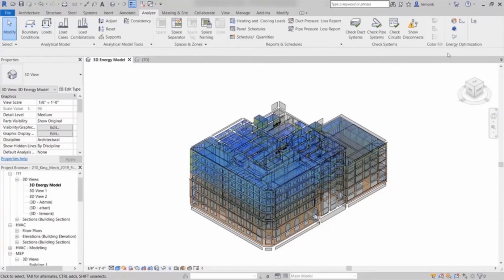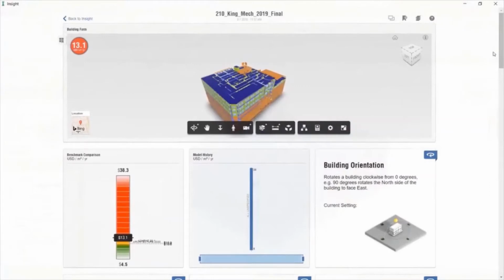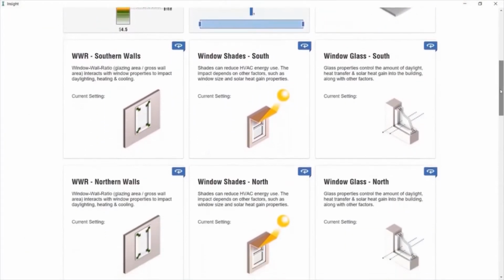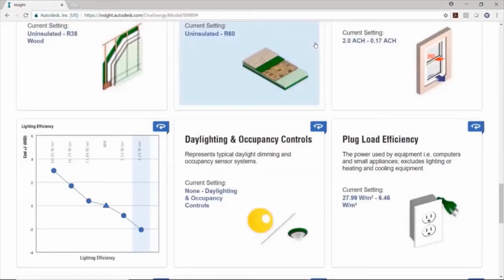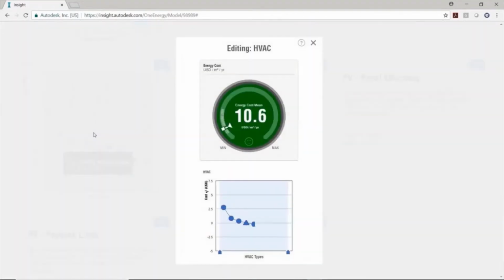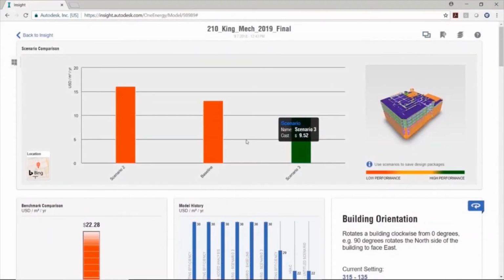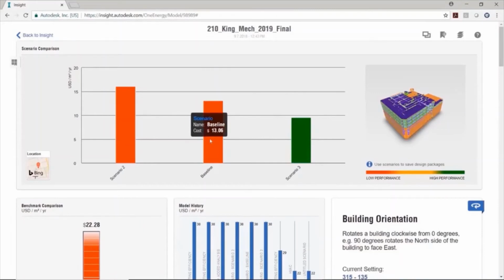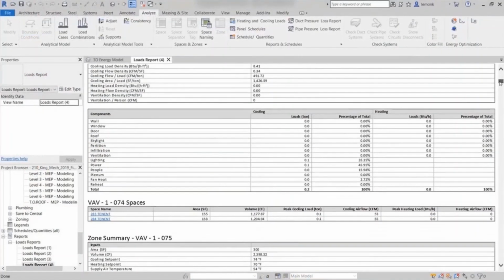Autodesk - Concevoir des bâtiments à haute performance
Obtenez un feedback en temps réel pour faciliter les décisions de conception et améliorer les performances des bâtiments avec Revit et Insight..
EngiMA partenaire, distributeur et centre de formation d'Autodesk au Maroc.